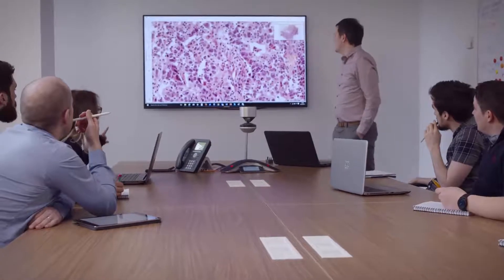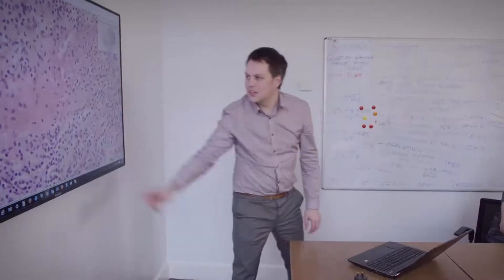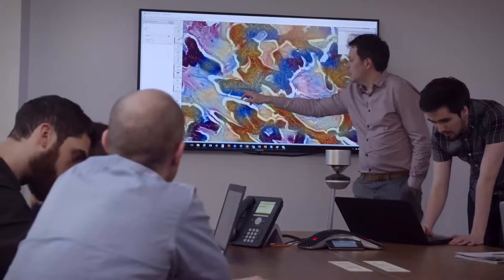I cannot really envisage pathology without computational pathology in the future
Ian Ellis, Professor of Cancer Pathology Nottingham University shares his view on digital pathology and computational pathology.

Historically, the pathologist was essentially confirming the diagnosis of cancer, because the treatment options were limited. Now, surgery is just the start of the process. There is an initial phase of diagnosis, but the start of the treatment process is surgery and treatment continues after surgery deciding on call these adjuvant therapies. These are treatments that come on to ensure your disease does not come back in the future.

The challenges that pathologists face are really the increase in complexity of information that is required. Which means the time taken to deal with cases increases. But we are working in a cash constrained environment, so there is a limit to how much time we have available for cases. In the future I would see new technologies such as computational pathology is being essential for pathology to move forward into this more complex medical environment. I cannot really envisage pathology without computational pathology in the future, because some things that I do is going to get more and more complex. The number of pieces of information that are required to manage each patient are continue to increase. And for the patient is has to be synthesized and send in a format that is understandable. Also the type of material of dealing will become more complex, so it is not just the type of information that we are conveying, it is how I get that information is also become more complex. So I need to work in the most efficient way possible. And I only can envision that through tools of a computational pathology environment, working in that environment.